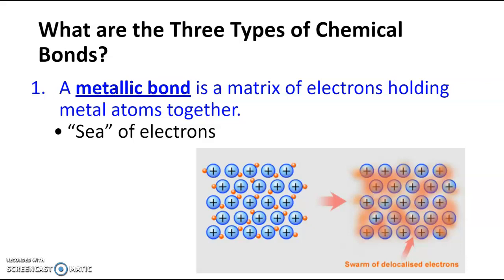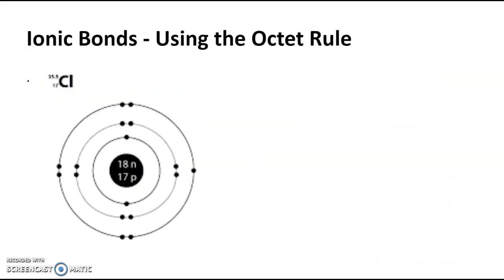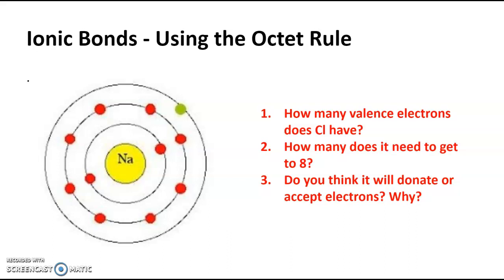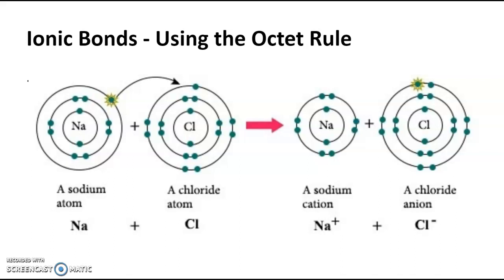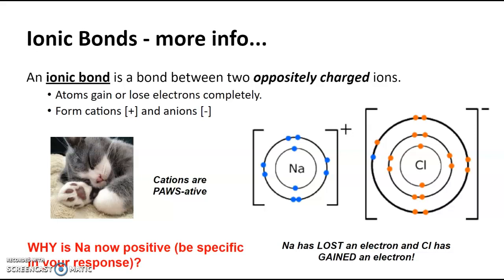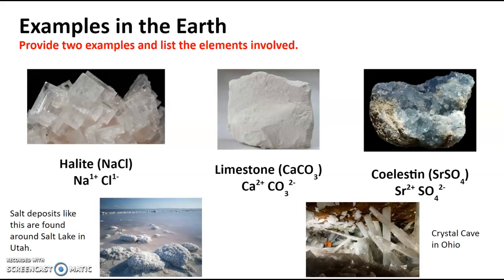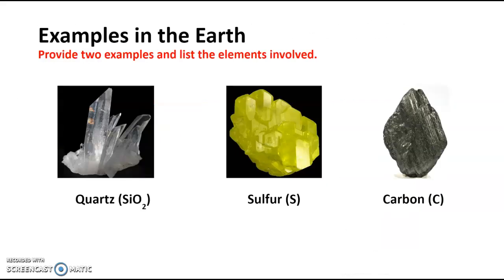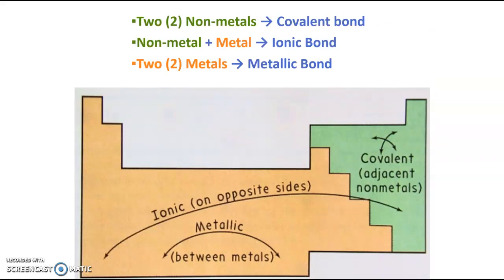Atomic Bonding ESS